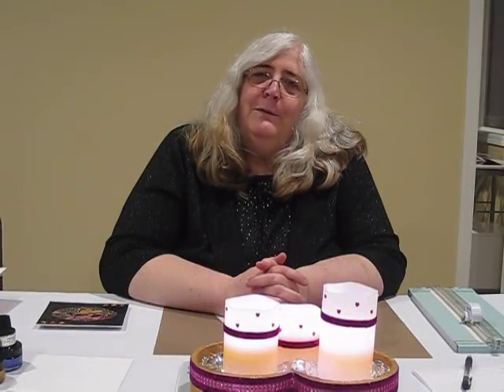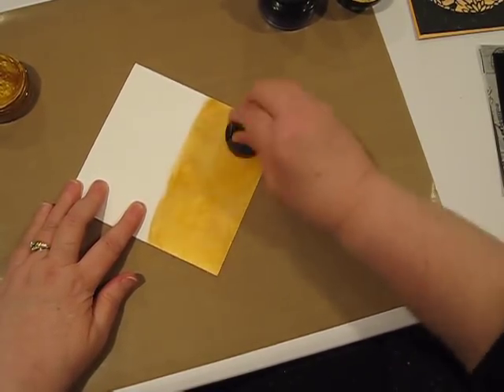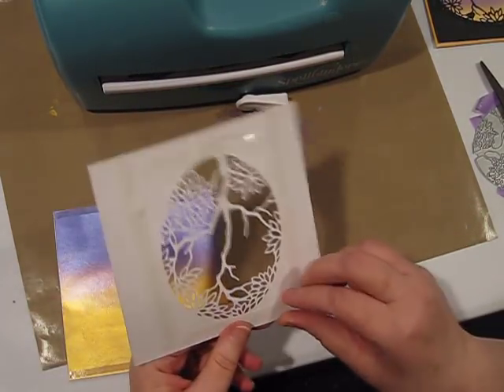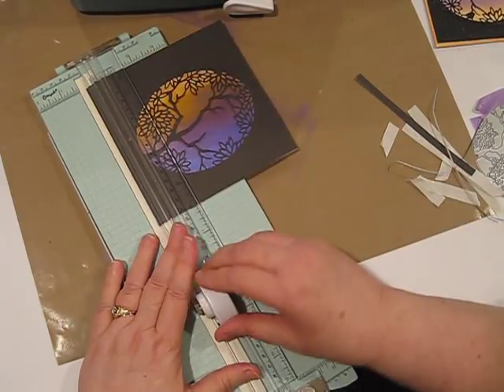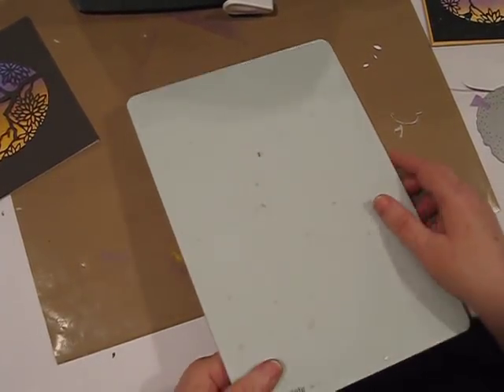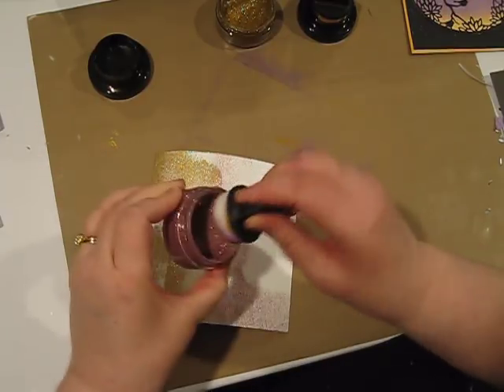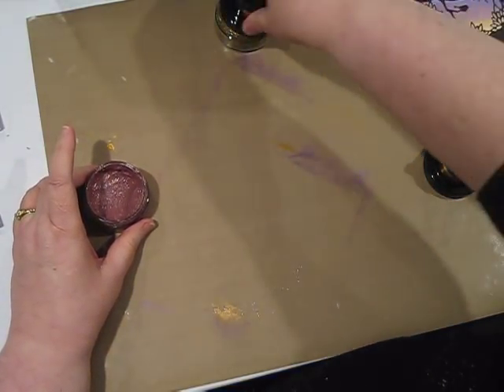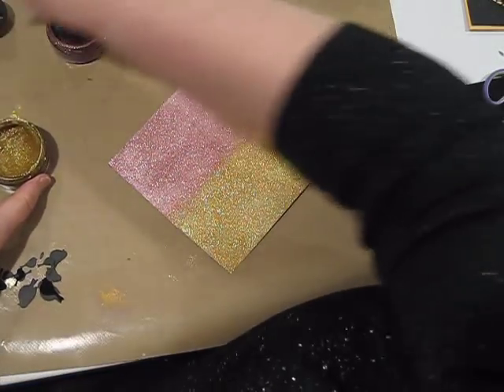Making Cards with Guilding Polish and Glitter Kiss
Use Cosmic Shimmer Gilding Polish to create metallic and highlighted effects or Glitter Kiss to create glittering highlights on any porous craft surface just release the integral sponge by holding the top on the pot between finger and thumb and pull sideways.